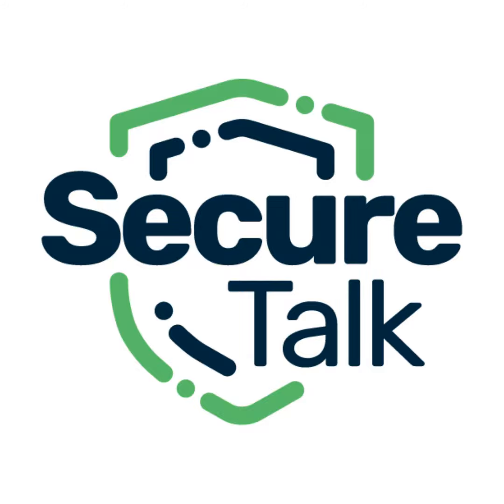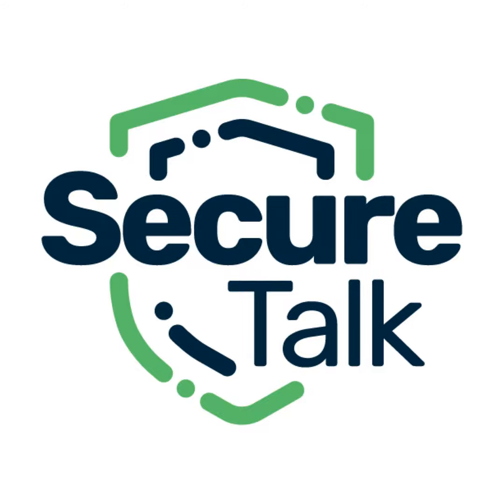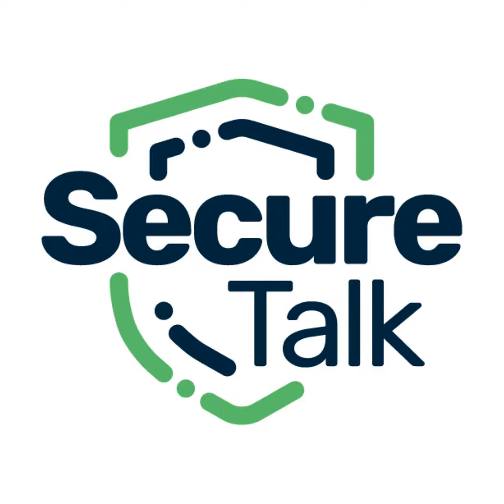How to Prevent Data Leaks Using a No-Code Platform with Yasir Ali, CEO of Polymer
Yasir Ali is the Co-Founder and CEO of Polymer, a no-code platform that prevents sensitive data leaks across SaaS apps such as Google Drive, Slack, Microsoft Teams, and Zoom without slowing down an organization's operations.

Yasir explains the benefits of a no-code platform and details how such platforms can help prevent data leaks.